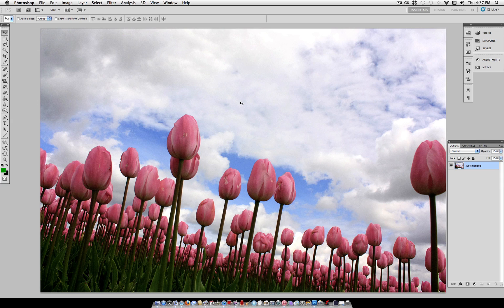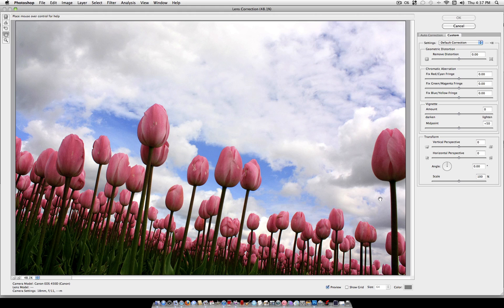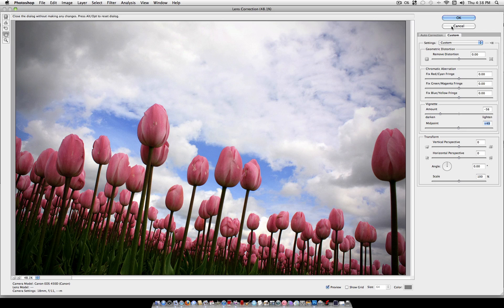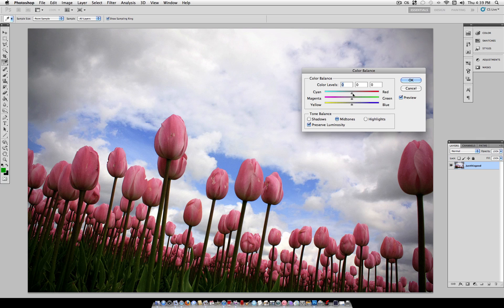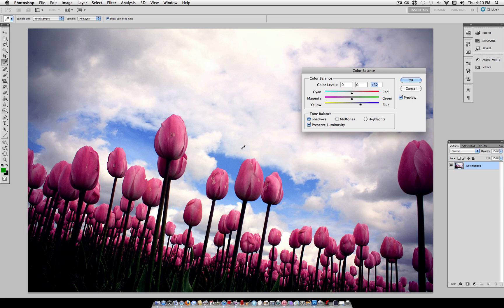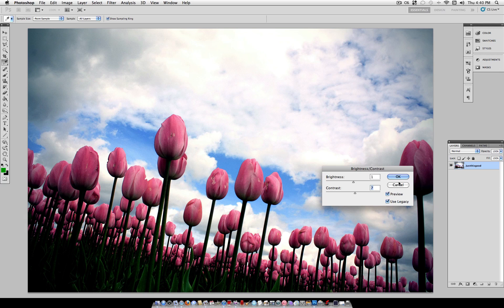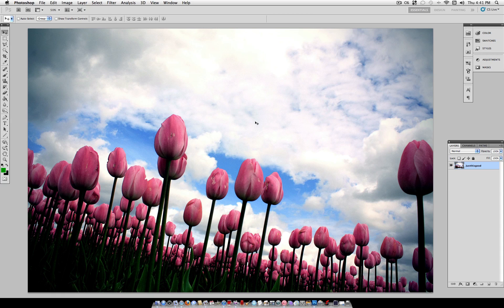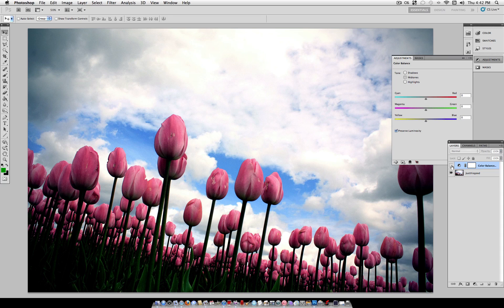3 Useful Editing Tips to improve your Photos in Photoshop